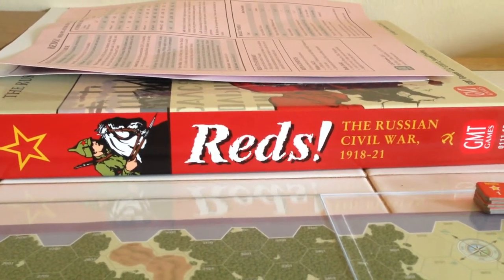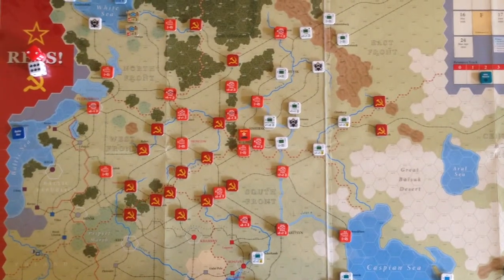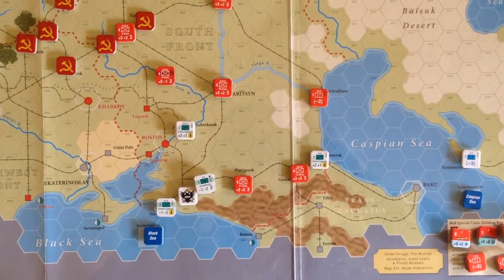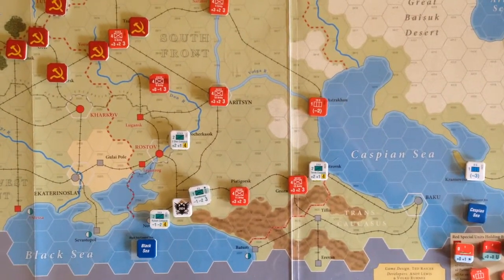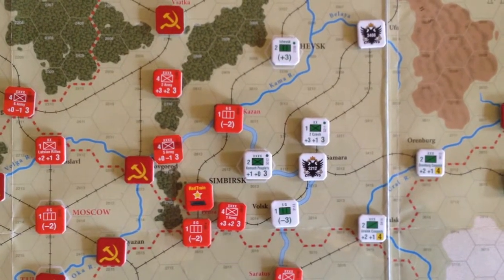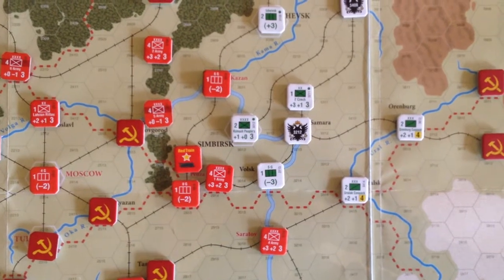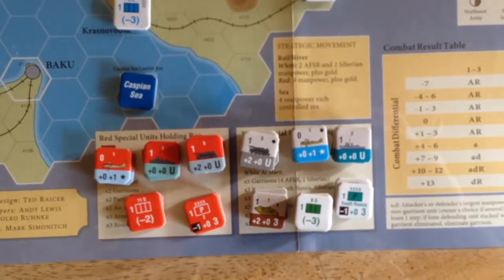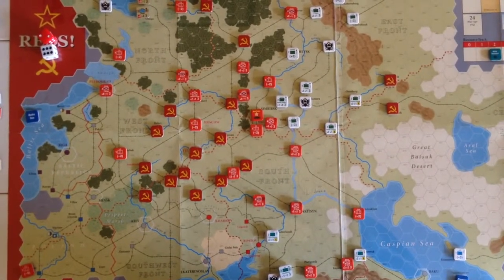Reds! Introductory Video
A look at the initial setup of Red and White forces, with some additional commentary on initial White goals.